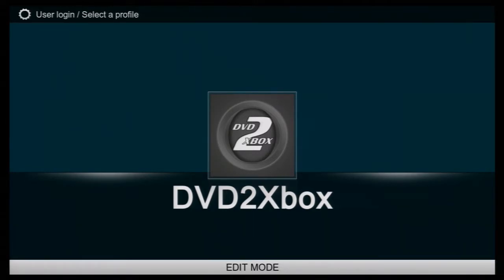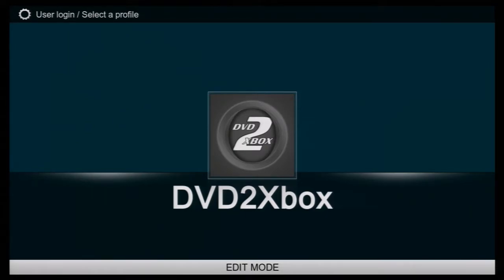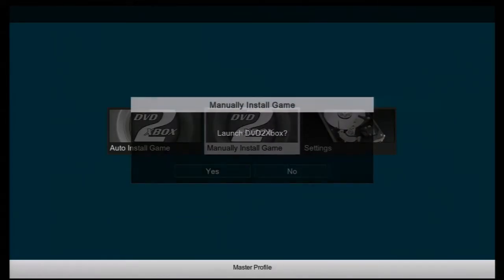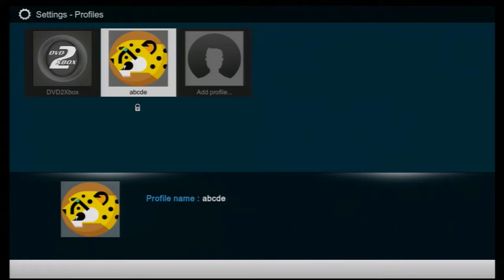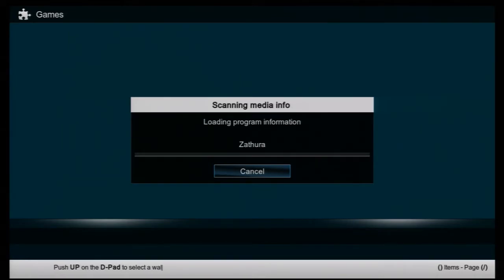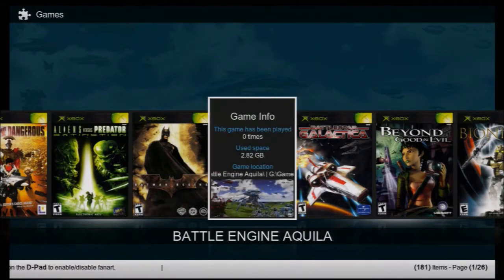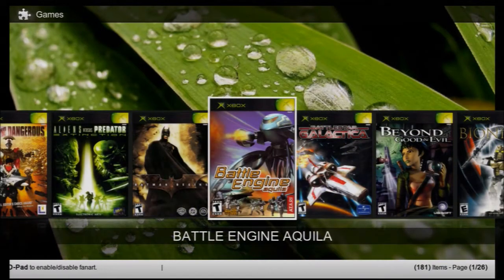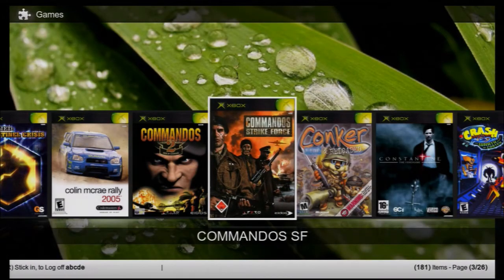XBMC4Kids Walkthrough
Just a video showing what to do & what can be done.